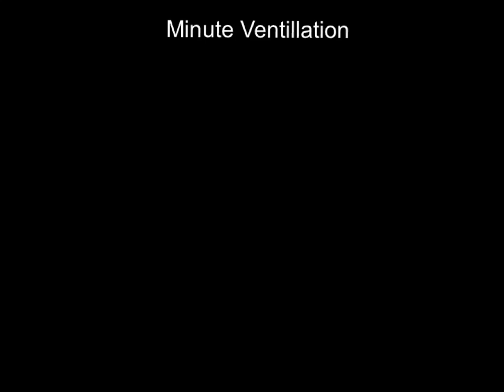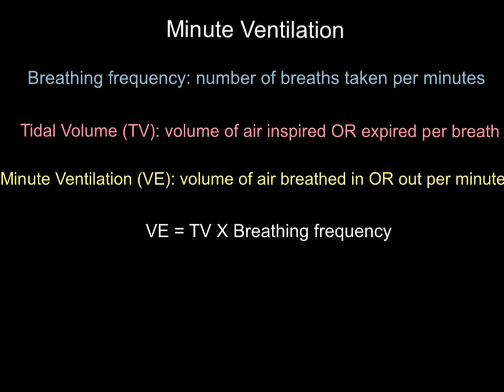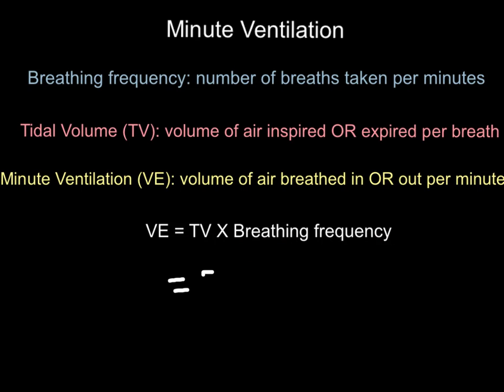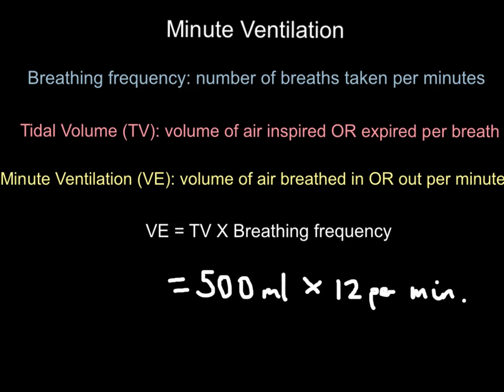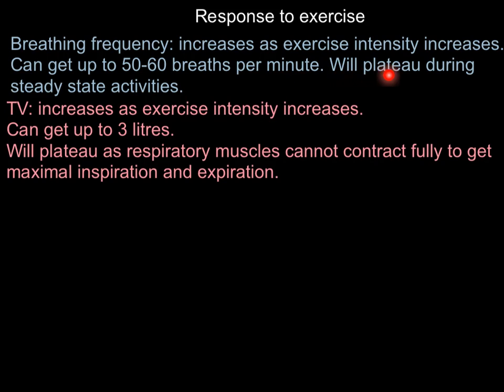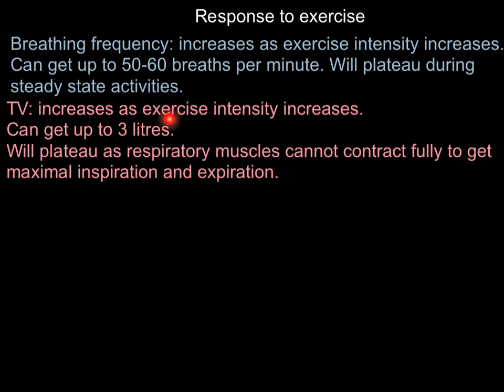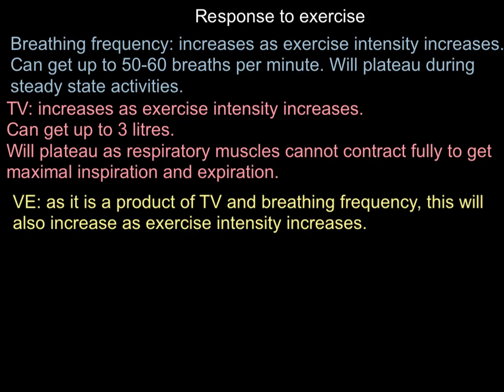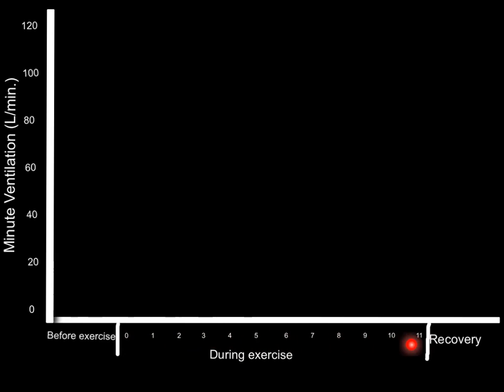Minute Ventilation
A-level PE